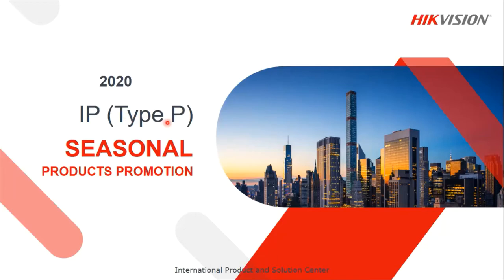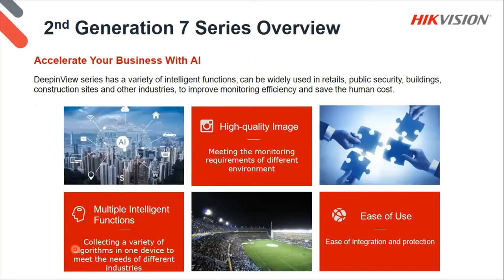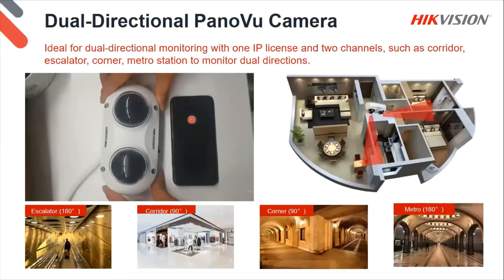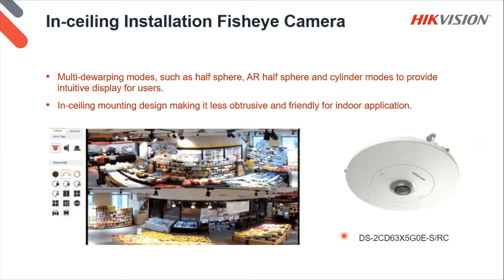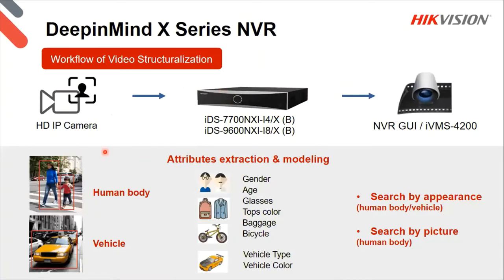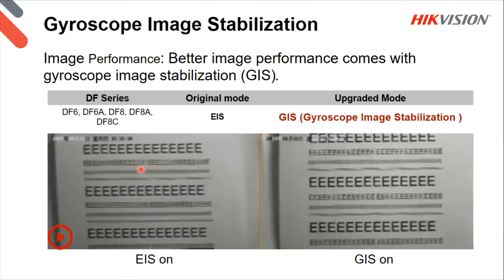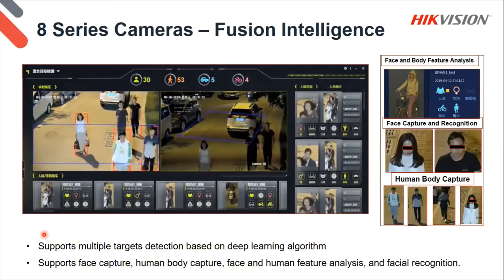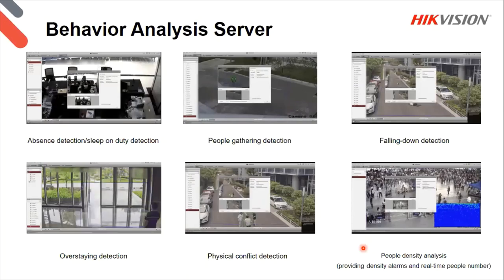Hikvision Project IP Sales & Pperation Training